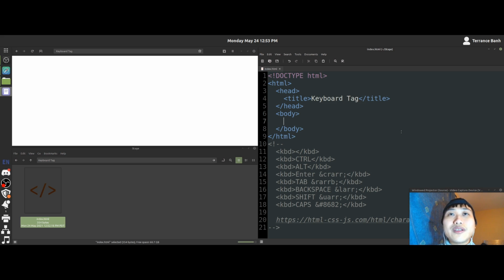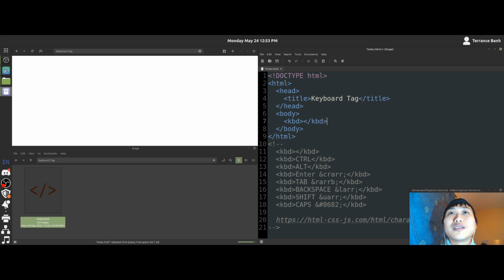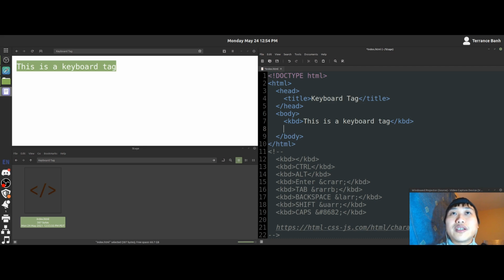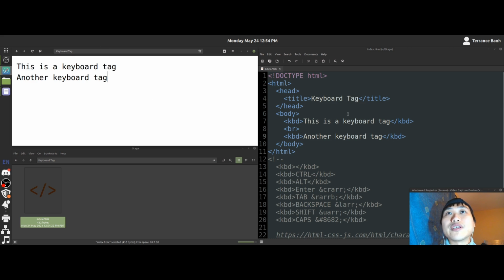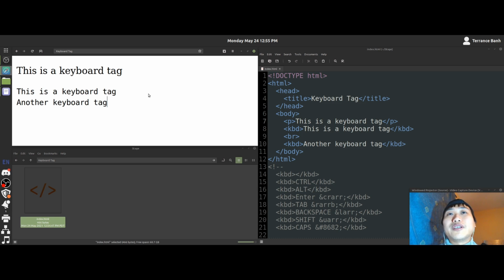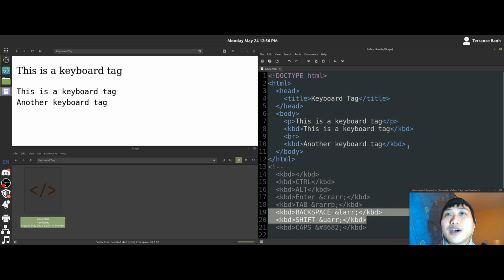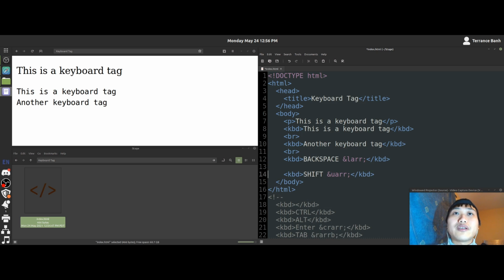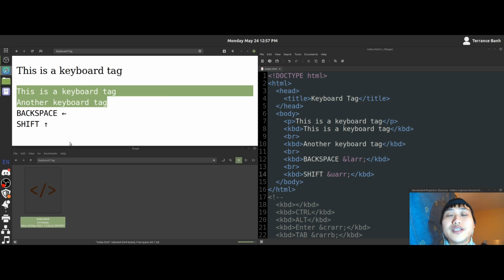HTML Quickie - (Keyboard) | Indicate keyboard key inputs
This video includes the following:
Keyboard Tag (kbd)
Line Break Tag (br)

These are some other things you will learn:
Indicate keyboard inputs